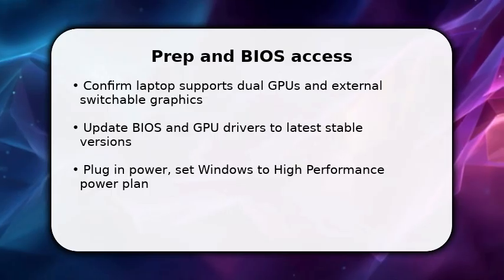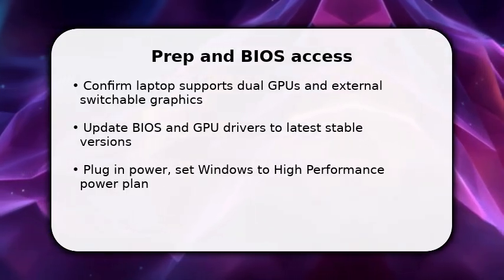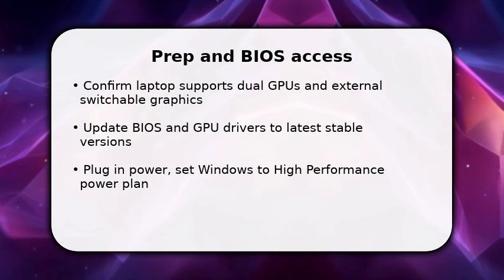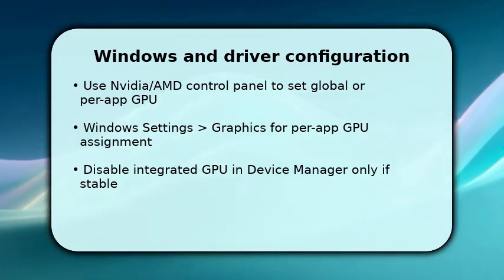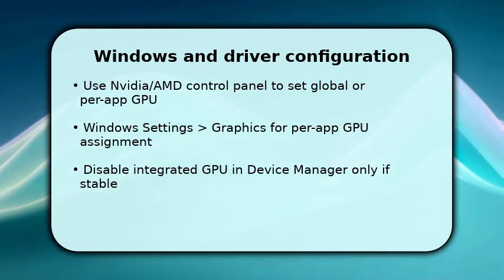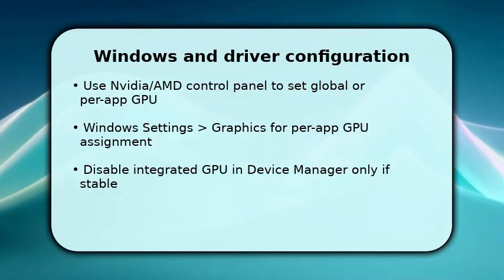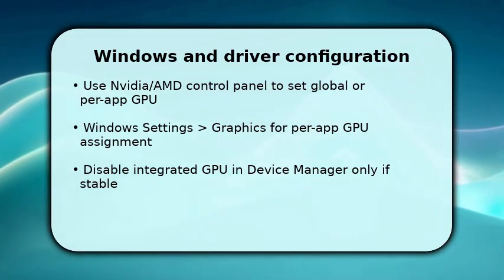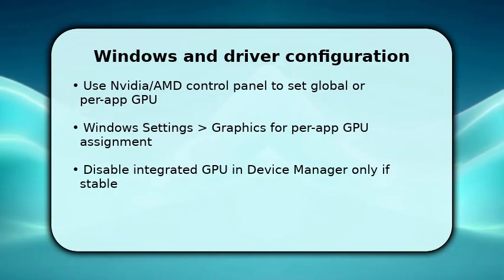How to Change Main Gpu in Laptop (easy Method)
Learn the simple steps to upgrade your laptop' extranodal GPU for enhanced performance. This video guides you through identifying compatible components, safely removing and installing a new graphics card in various common laptops.